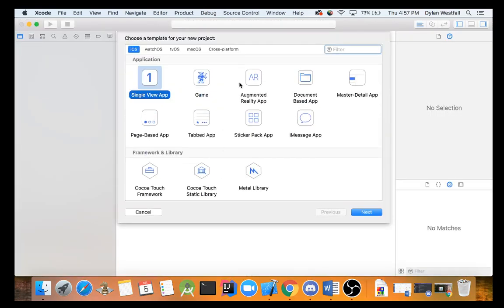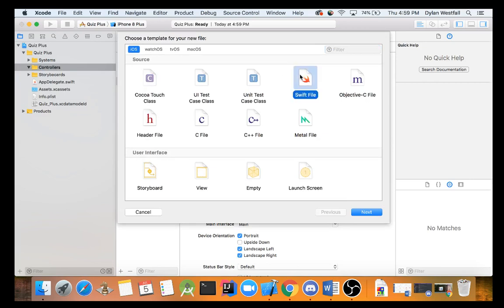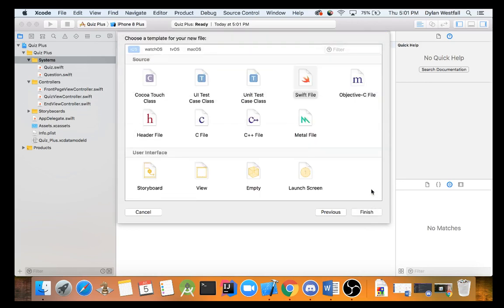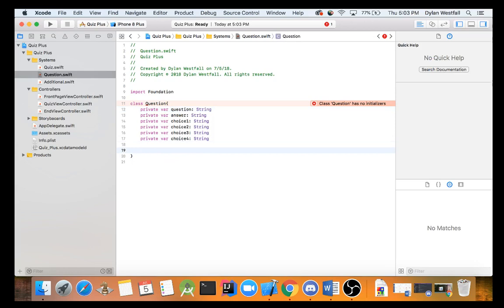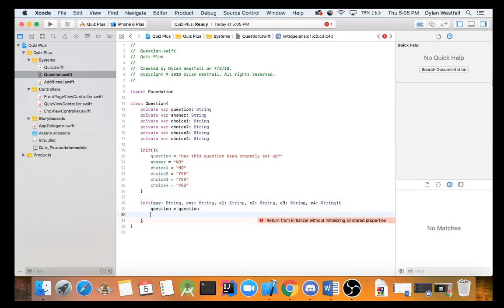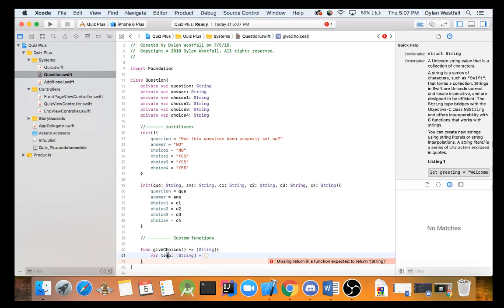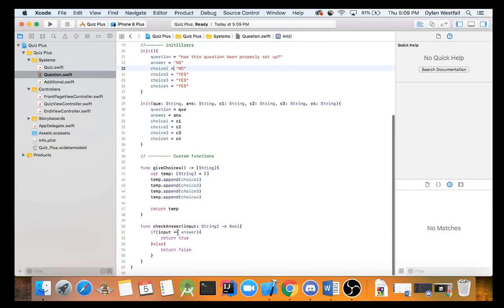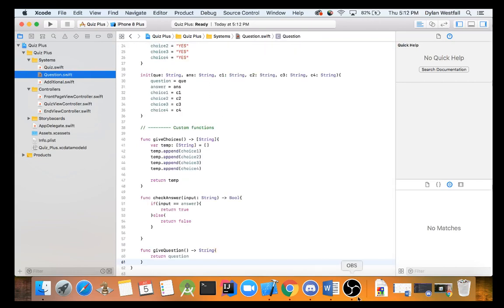Swift 4 Quiz Application tutorial ( Part 1)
In this video we shall be going step by step of how to make a basic quiz application and learn some of the swift basics